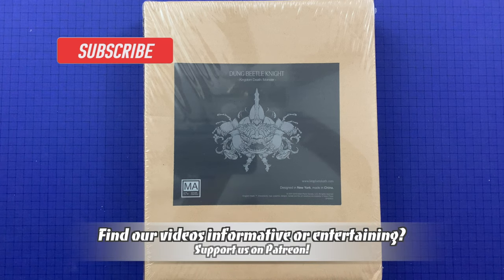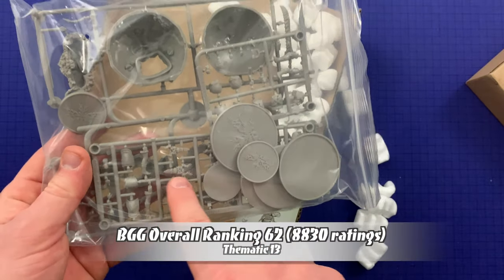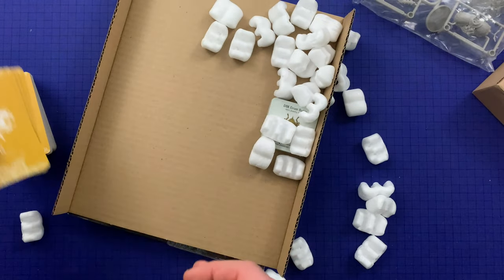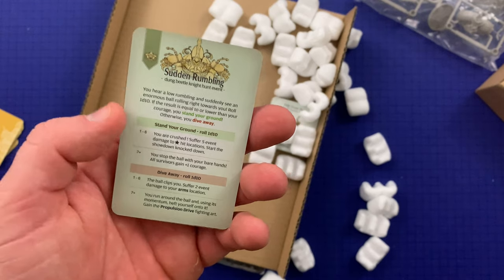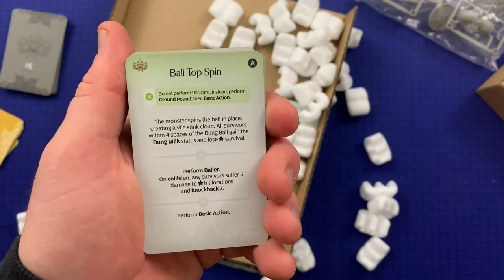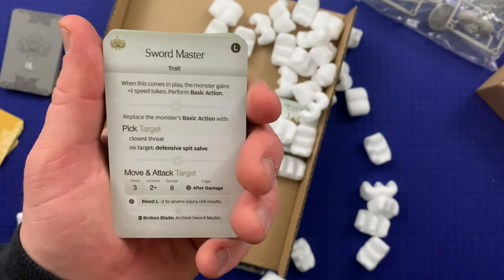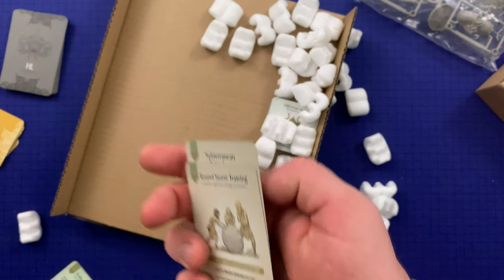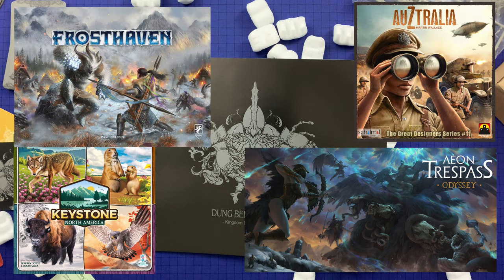Unboxing the Dung Beetle Knight Expansion for Kingdom Death: Monster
We unbox one of the best expansions for Kingdom Death: Monster!
Theme Music: Witchy Britches by RW Smith